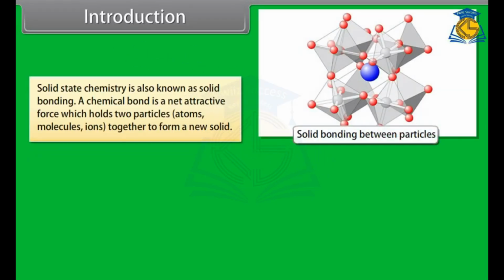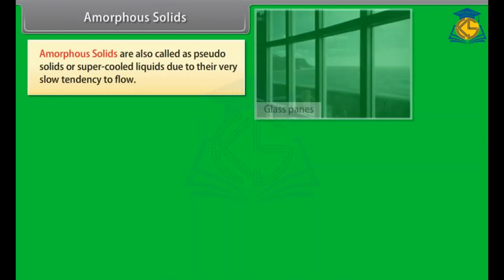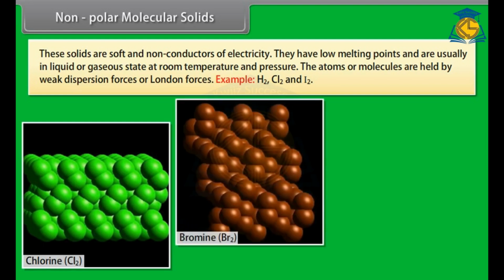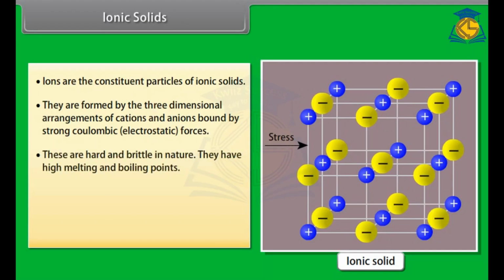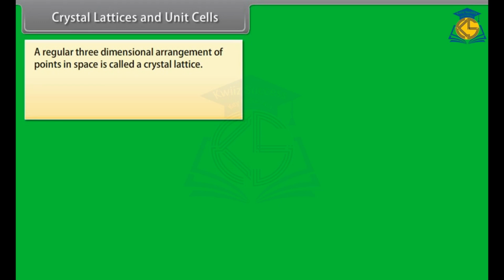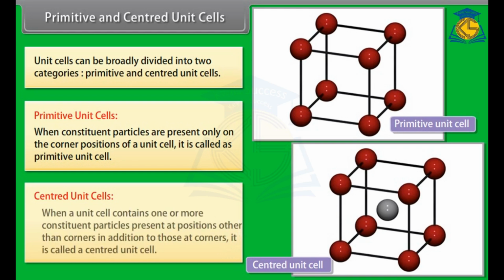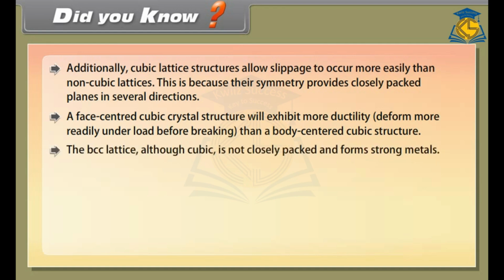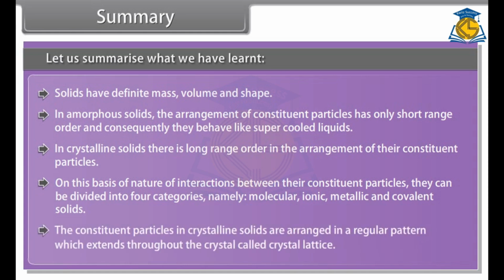11A Class 12th EM CHEMISTRY Solid State I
11A Class 12th EM CHEMISTRY Solid State I